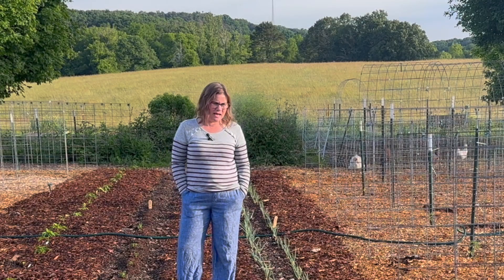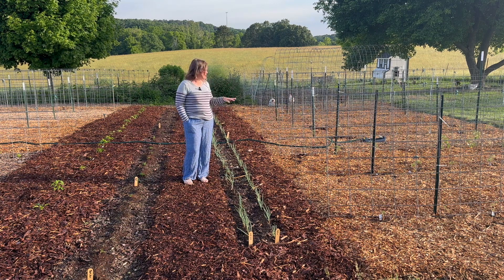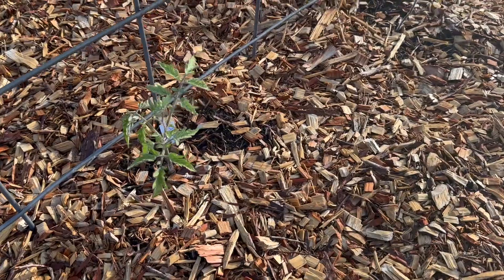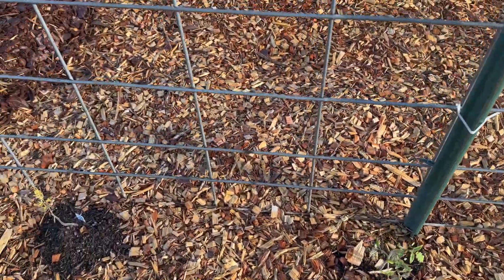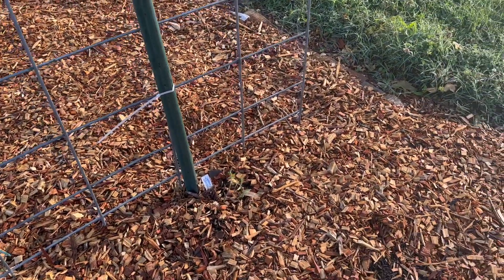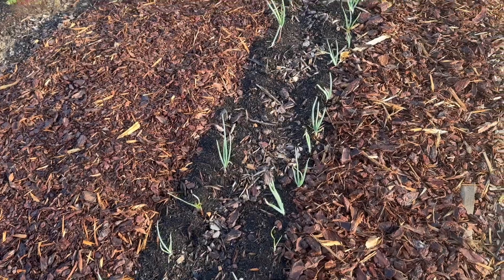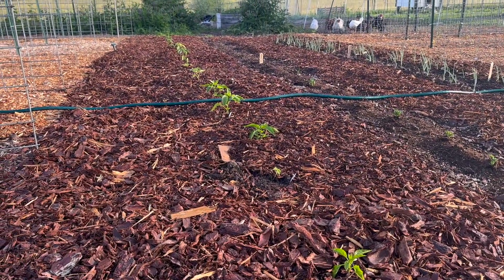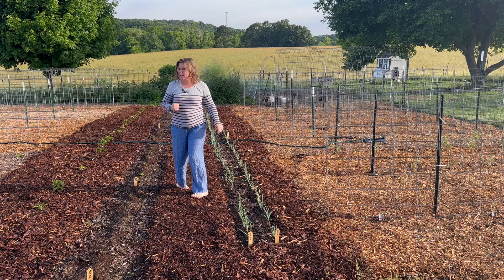End of May Garden Tour - Successes and Failures so Far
It's been a tough spring to get the garden in!  I know I'm not the only one in about half of the US that has had struggles with weather and gardening this spring.  But, with about 1/3 of the garden in, I'm still trucking along and reminding myself that there is plenty of the growing season left.

*Interested in Butcher Box?*
Use this link to get $30 of your first box!

Click on the link below to sign up for my monthly emails and recipes!

*Get my cookbook on Amazon!*
Print Version:

Kindle Version:

Love Story by Audio Thoughts